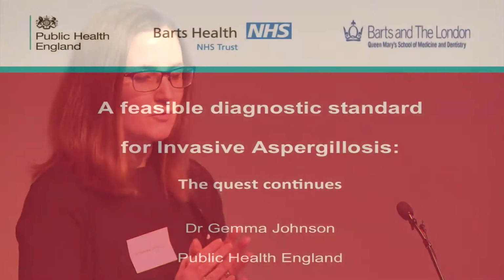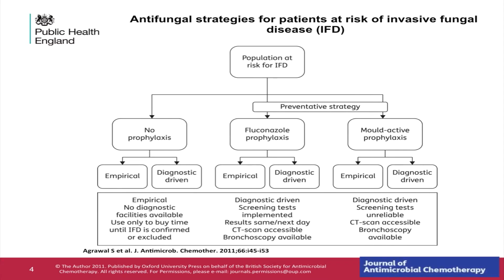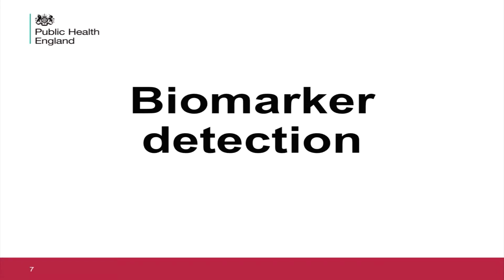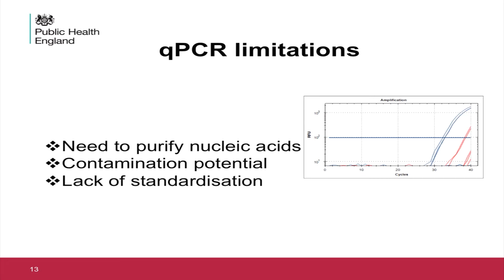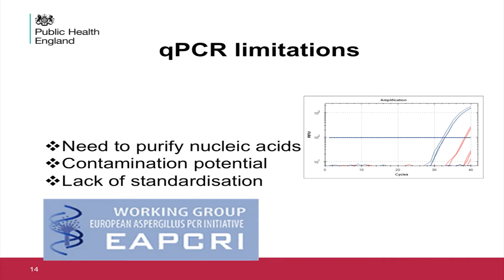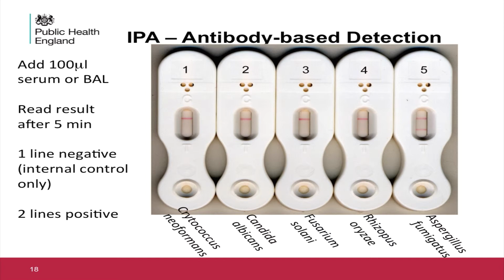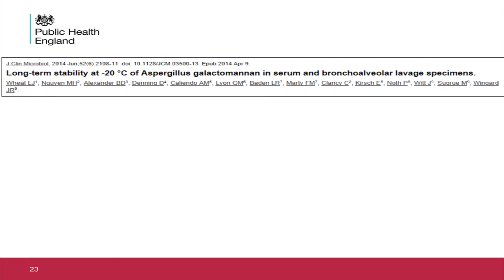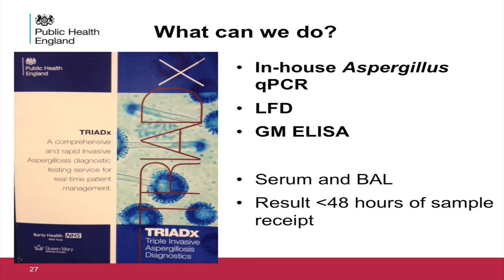A feasible diagnostic standard for invasive aspergillosis: the quest continues (Part One)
Dr Gemma Johnson, Public Health England